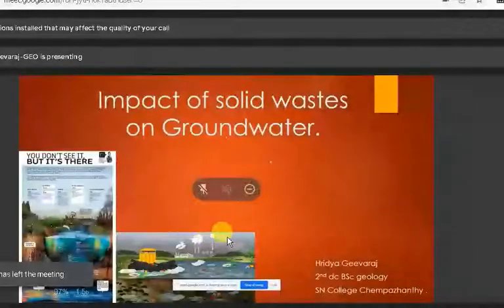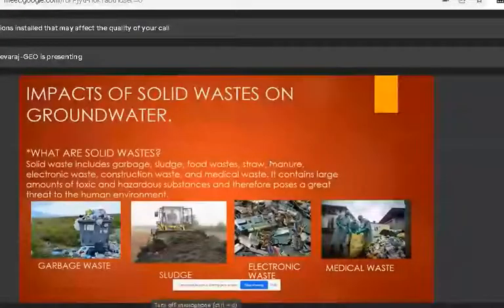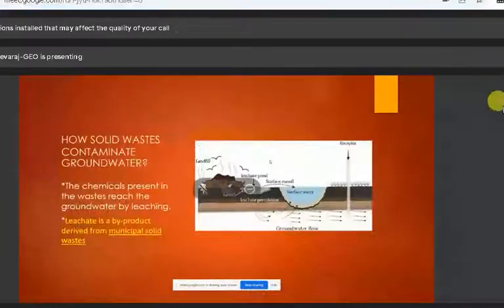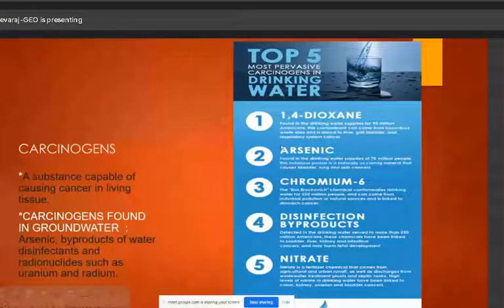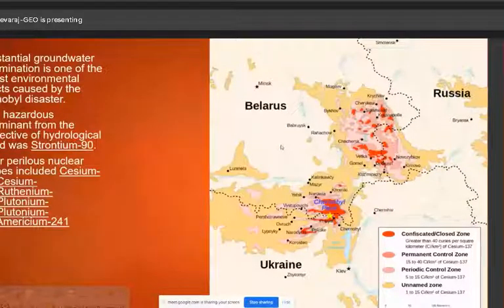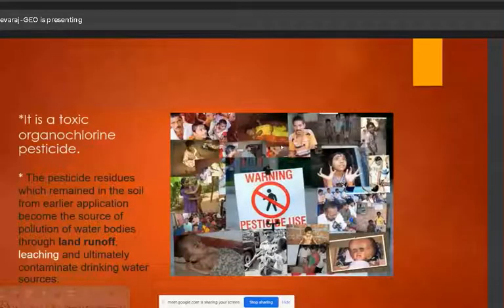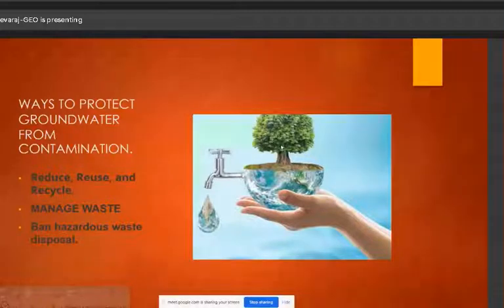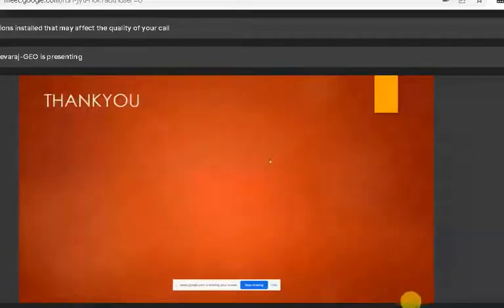Hridya Presentation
Spectrum 2021-22.
Students presentations